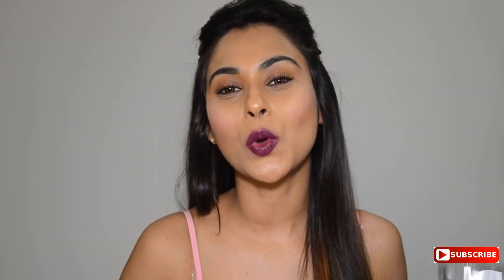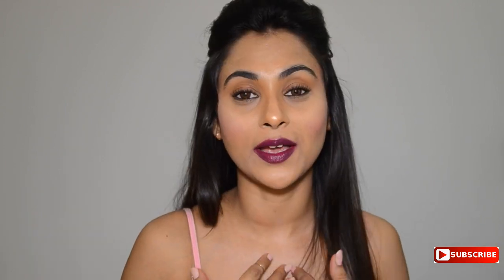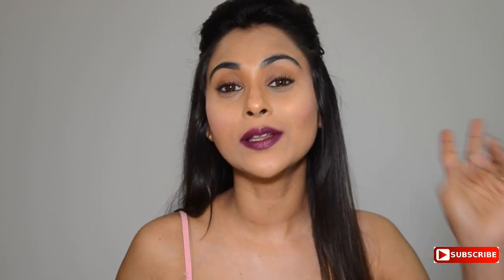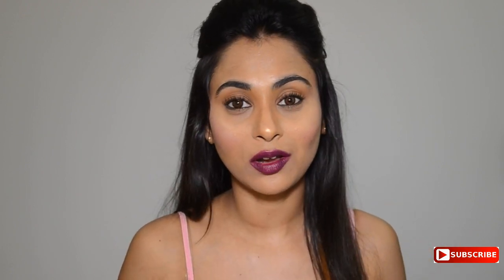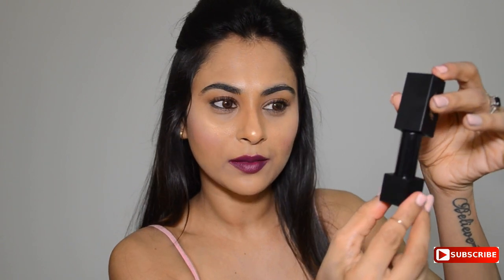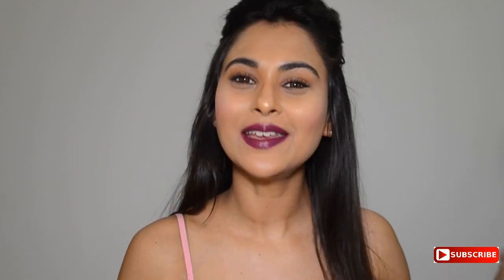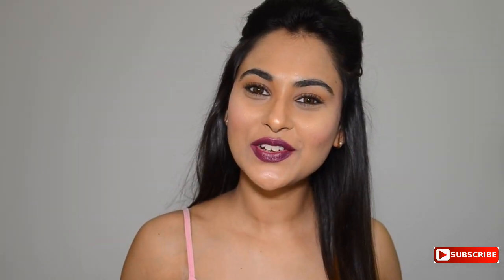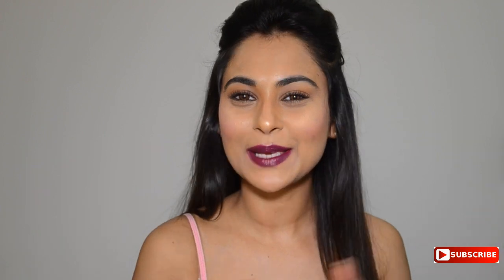Nykaa Matte Lipsticks Swatches, Review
Hey my beauties! Sharing NYKAA MATTE LIPSTICKS SWATCHES AND REVIEW in this makeup video. These NYKAA LIPSTICKS are SOFT MATTE LIPSTICKS and have VITAMIN E infused in them.

In this lipstick swatch video, you will see me swatch 12 soft matte lipsticks by NYKAA which do have a bit of sheen and shine. They are highly pigmented and stayed on for about 5-6 hours for me, after which they left a hint of color on my lips.

THESE SOFT MATTE NYKAA LIPSTICKS are available on nykaa.com for  Rs.399 each and are available in 12 shades shown in the video:
NYKAA LIPSTICKS shades:
RACY ROSE, PINK BRAT, SINFUL BLUSH, PINK FLIRT, NOTORIOUS RED, NAUGHTY NUDE, TAUPE THRILL, ORANGE VICE, WICKED WINE, FRISKY FUSCHIA, DEVIOUS PINK, MISCHIEVOUS PLUM. These soft matte lipsticks are great for Indian skin tones:)

Chica Next Door is a beauty blog by me where in I speak about beauty products, best make up products, high end and drug store make up, product reviews, make up and hair tutorials along with a little spritz of my love for food and fashion.